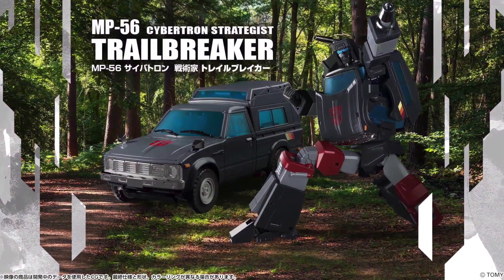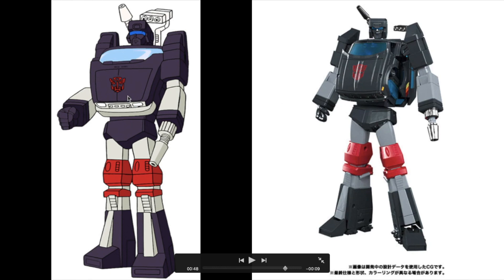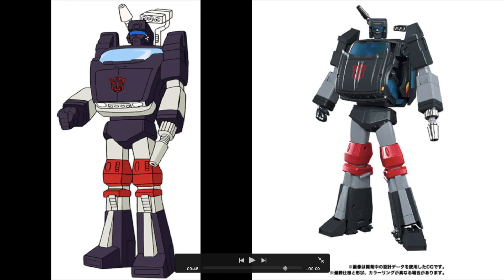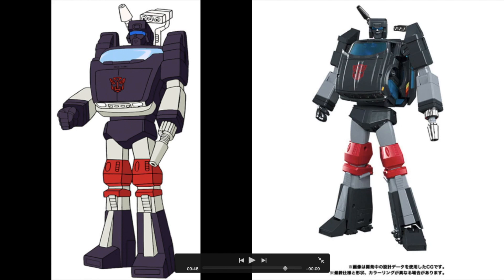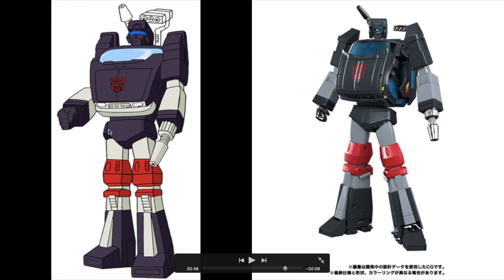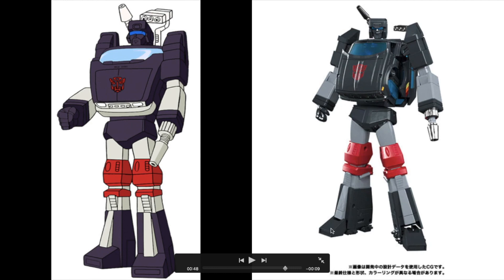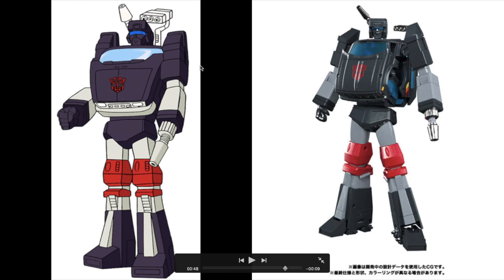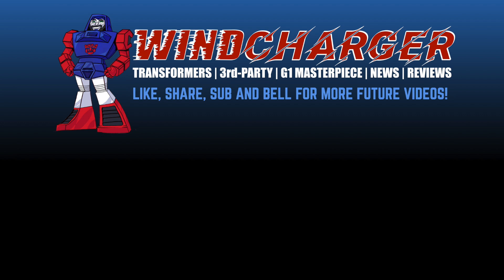ToyTalk: Takara Tomy MP-56 Trailbreaker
Hey Transformdom,
For our Toy Talk segment today, I'll be doing a deep dive into the toy-toon comp for the next Takara Tomy Masterpiece toy. The MP-56 Trailbreaker